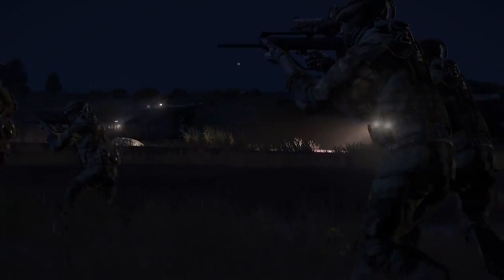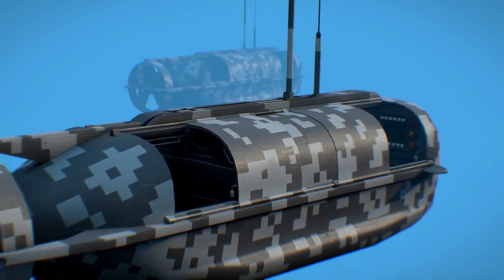Arma III - Community Guide: SITREP II by Dslyecxi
This episode reflects on the game's release, explores the launch package, and looks at the future of Arma 3 as a platform.

Follow Arma III at GameSpot.com!